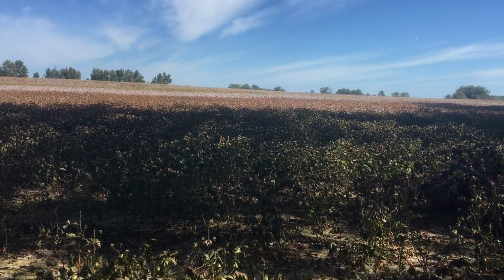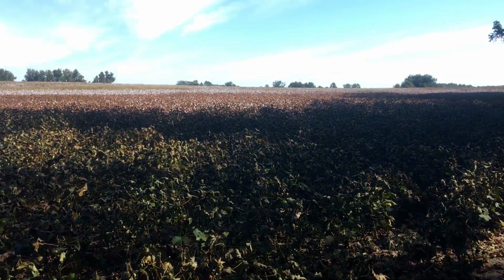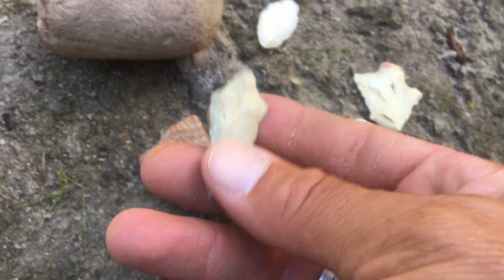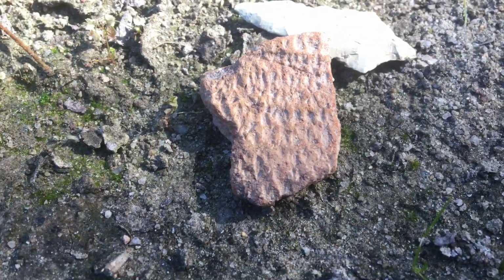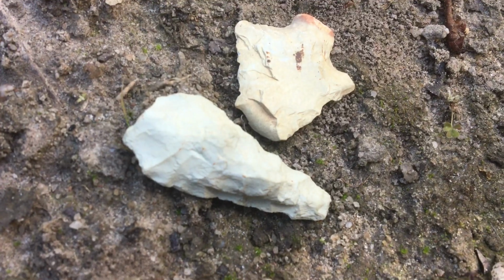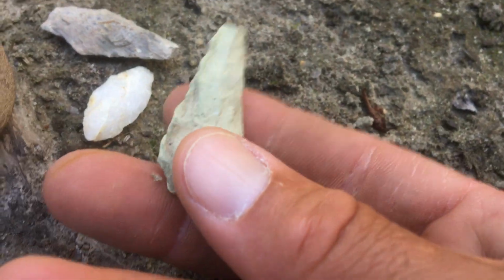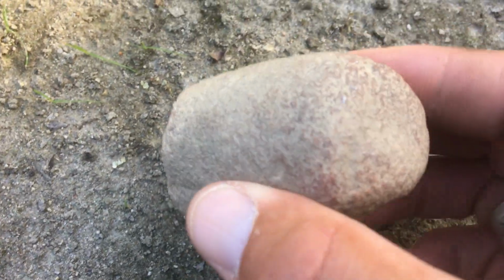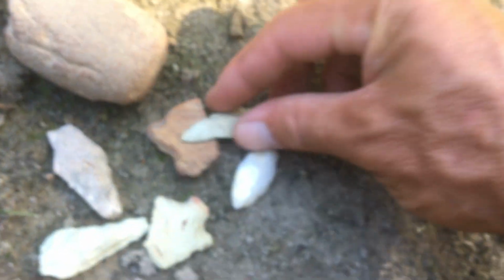Outdoors & ARROWHEADS! ~ Indian Artifact Finds! Oct 2017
Political Interest!  Las Vegas. (IMPACTING!)
As details unfold… ‘Alex Jones exposes the lies pushed by the mainstream media organizations to control the narrative of the Las Vegas shooting while independent media conducts true investigations.’  LINK: “MSM Lies Exposed: Las Vegas Shooting Narrative Collapsing”
AND! (SERIOUS) Was there a second shooter at the Tropicana hotel? Our final caller of the show presents some compelling evidence.  LINK: “Caller Suspects Tropicana Hotel Was The Site Of Second Shooter”

Also follow Indian Trace thought with Gab.ai!!